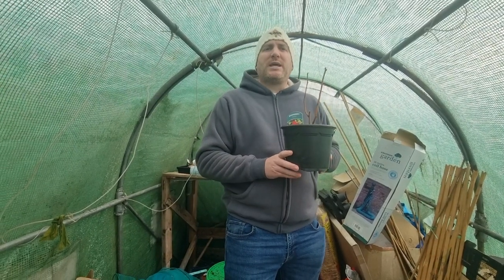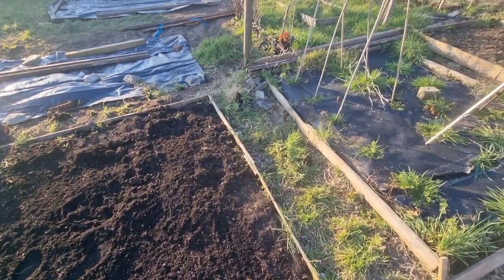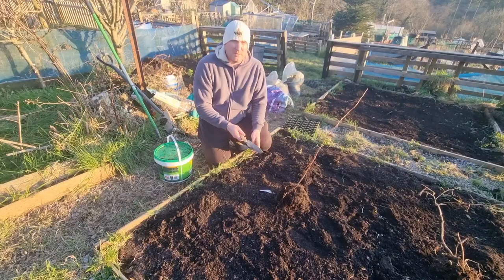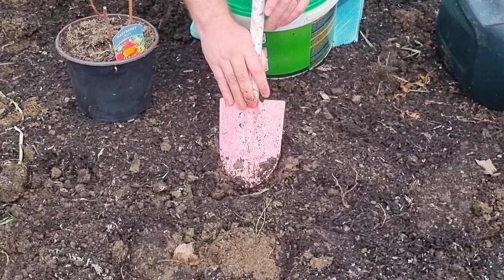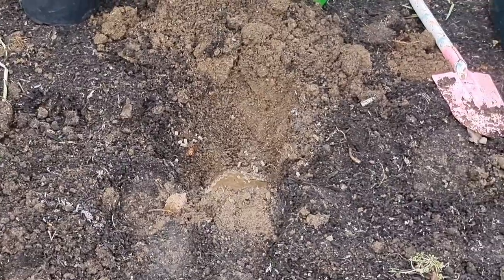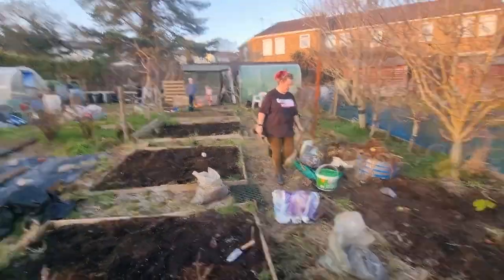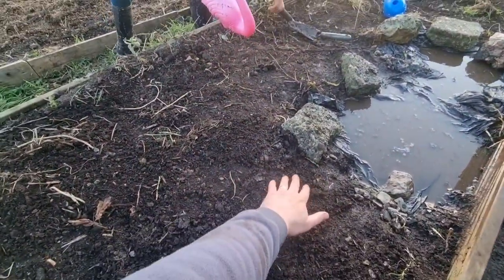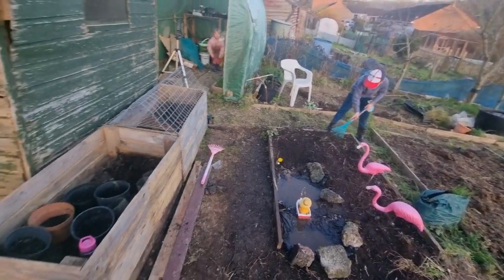PLANTING RASPBERRIES & GOOSEBERRIES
Hello Dear people, Welcome to the YouTube channel, Where am I? Here at the garden plot I am hoping to show how a blind person can enjoy gardening and the great outdoors. At the plot in this vlog we moved and planted our Summer and Autumn Raspberry plants, and Gooseberry plants. Hopefully I will have a nice harvest of fruit later in the season. Thank you very much for watching.